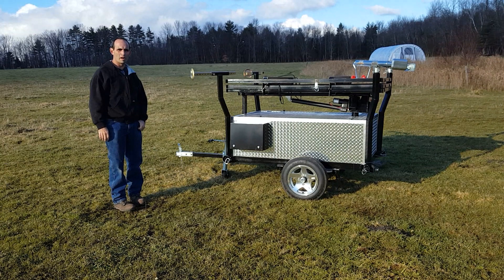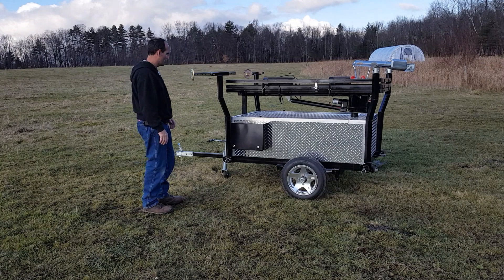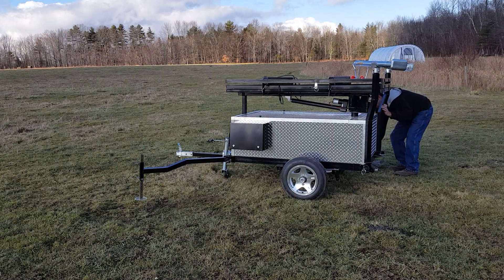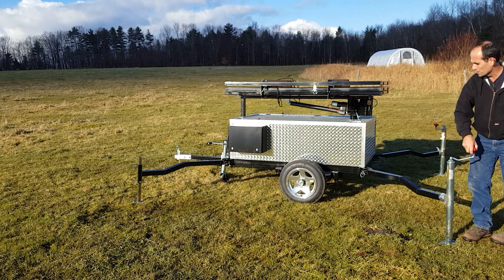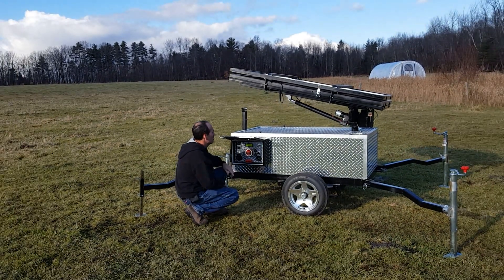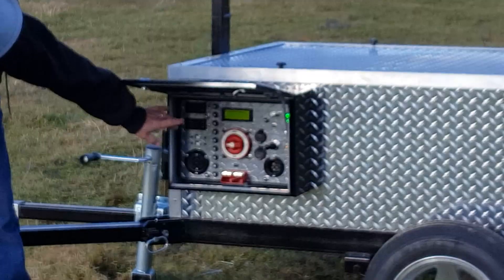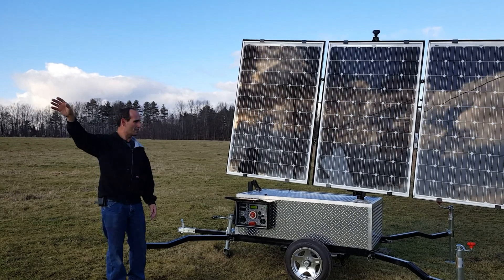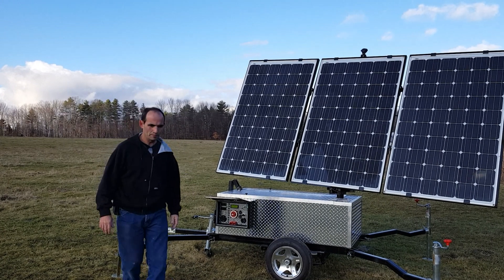Quantum Harvest Sun Tracking Portable Solar Power System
The first of it's kind, anywhere! After 2 years in development, Quantum Harvest is proud to announce a completely portable, EMP protected solar power system that automatically tracks the sun in 2 axis all day, shuts down at night, then resets itself and resumes the next morning. Testing showed an average of 40% increase in solar panel output efficiency.